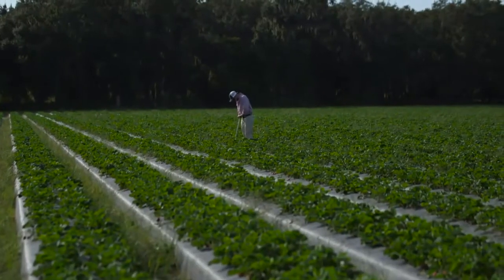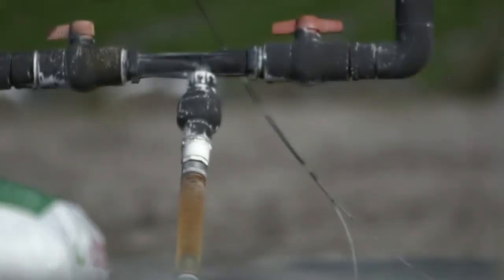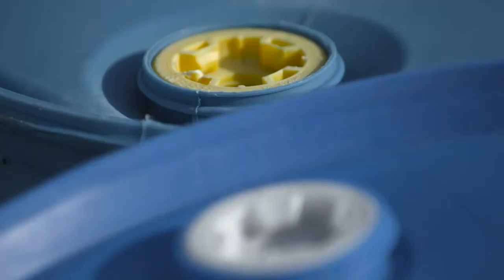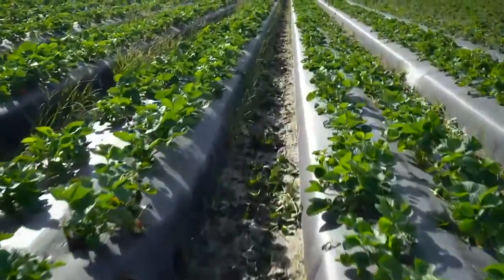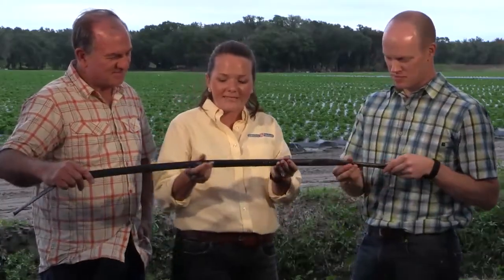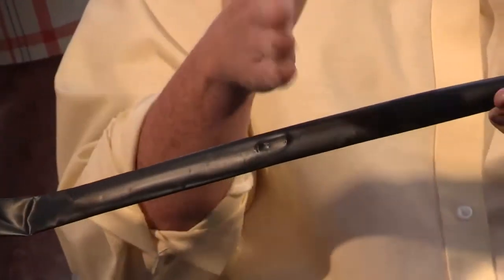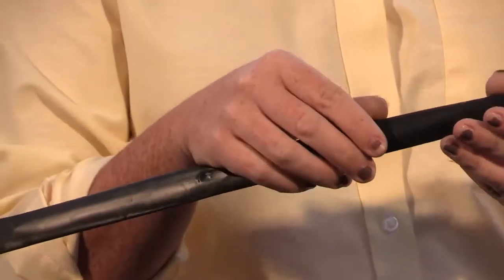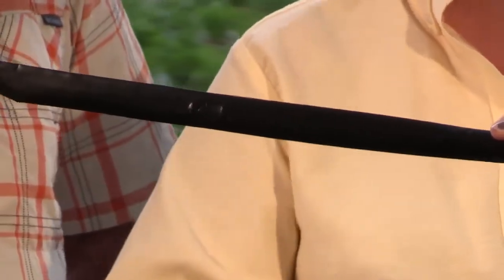Chapter 4: Process and Methods of Fertigation (7:42)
Live from the Farm: From Soil to Store Videos
Hinton Farms